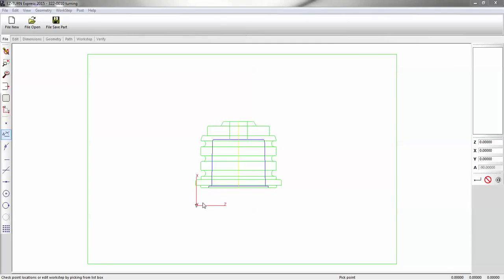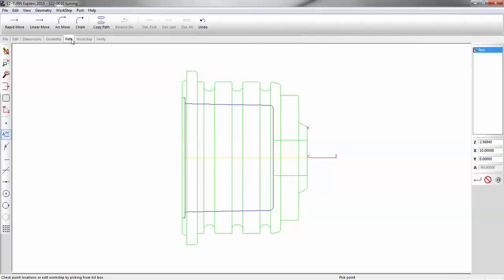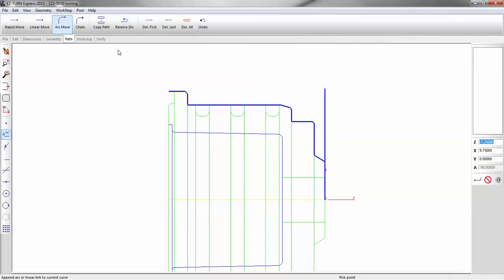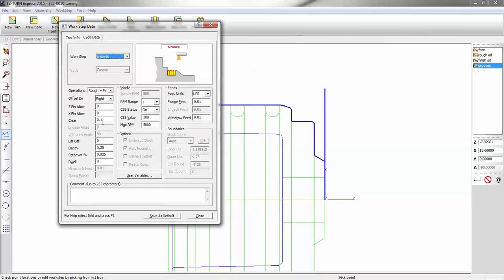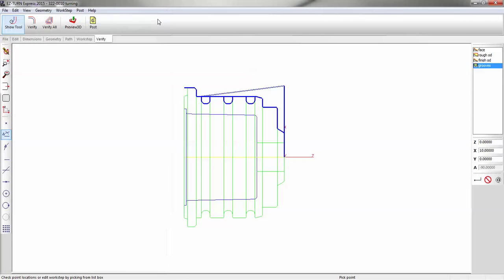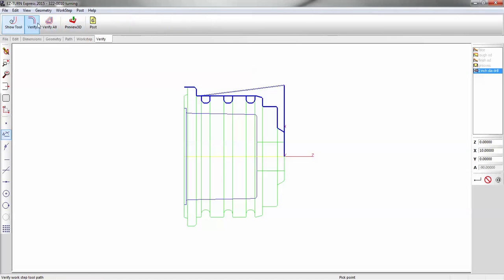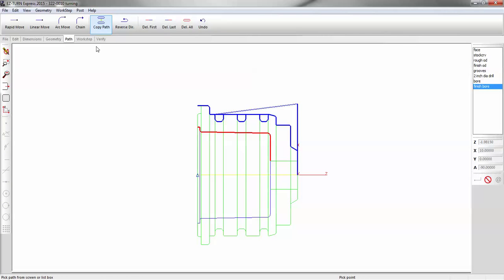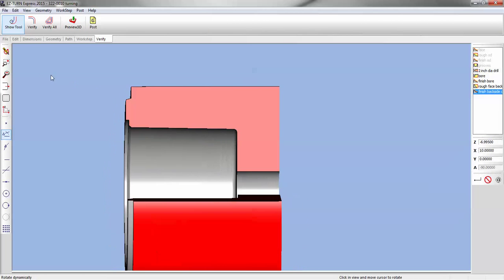Turn Express Training-1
EZ-Turn Express Training-1